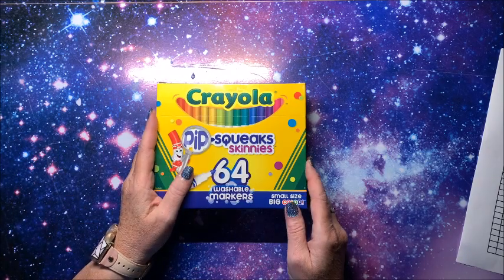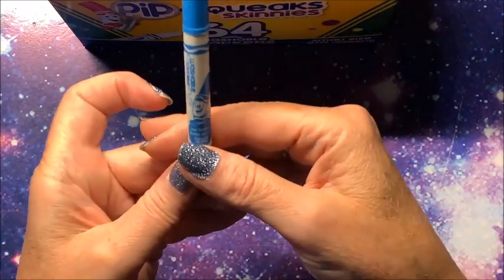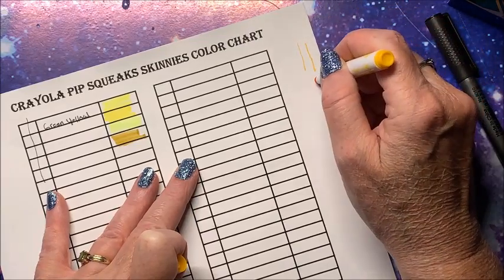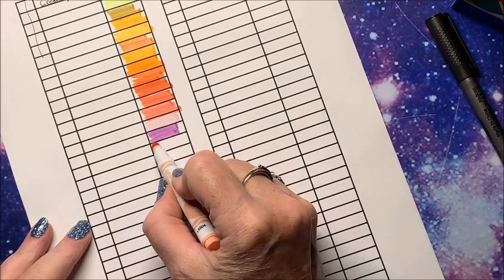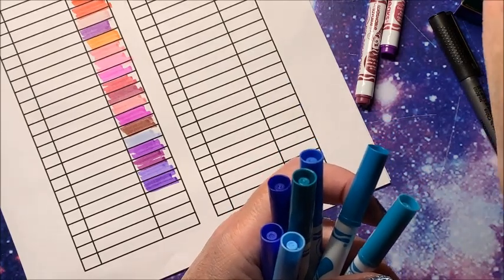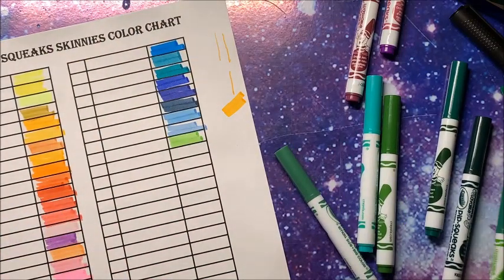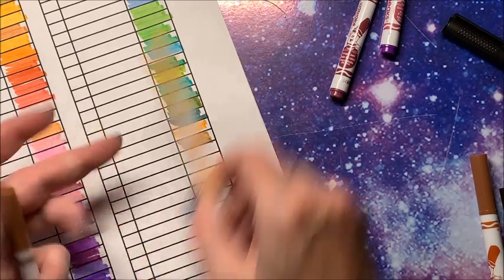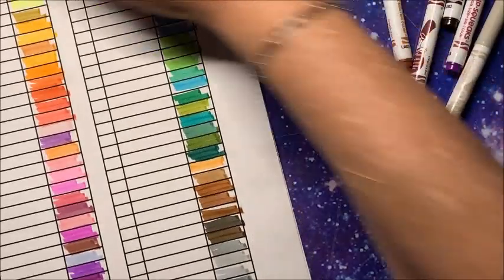Swatching and Review of the 64 Set of Crayola Pip Squeaks Skinnies